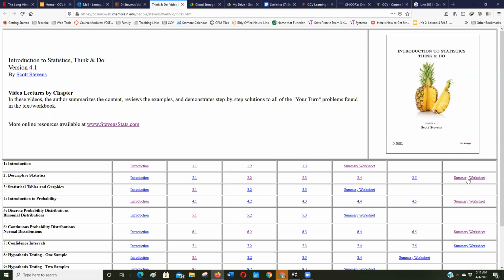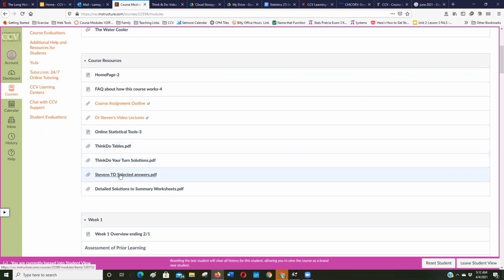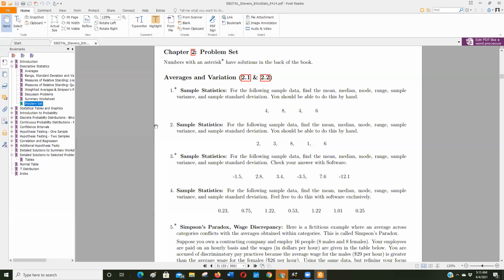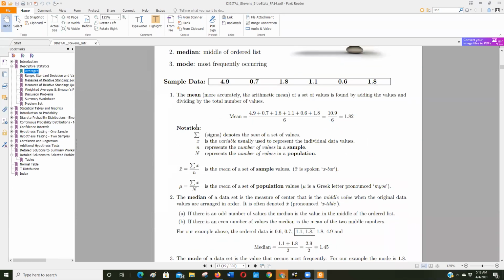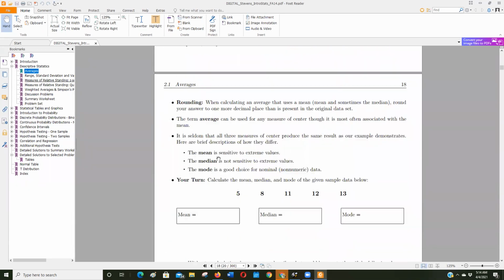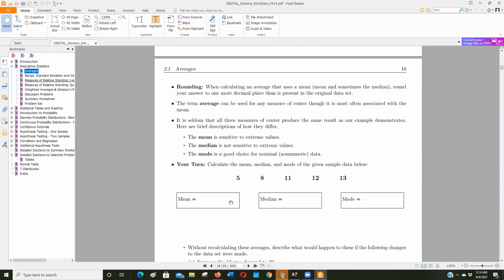What to do Summer Stats 7 Weeks (2021)